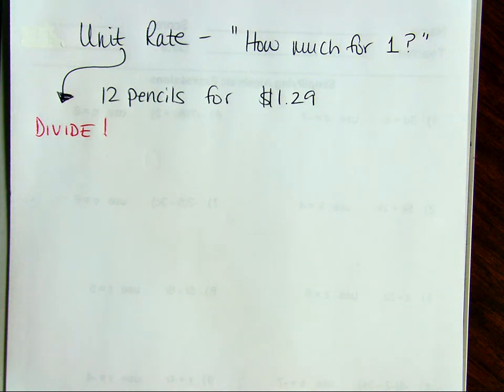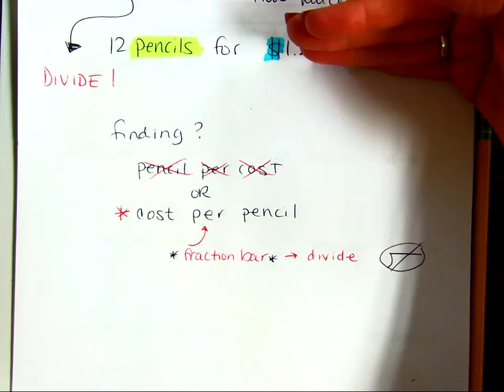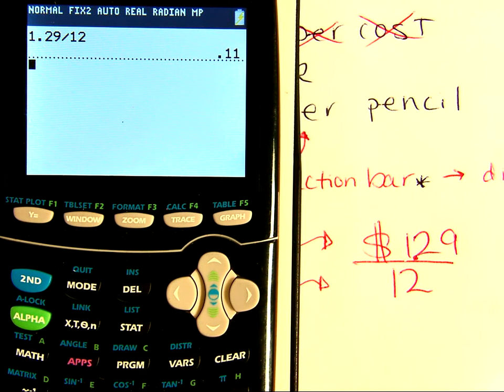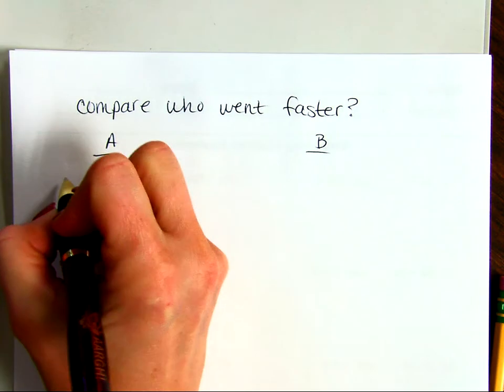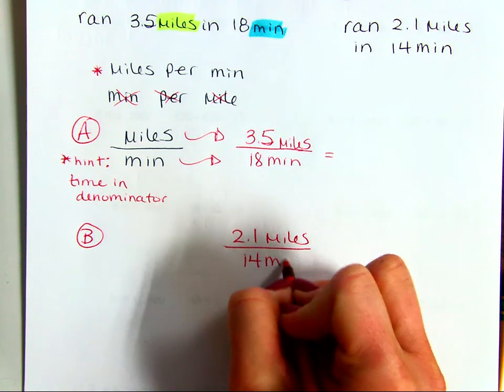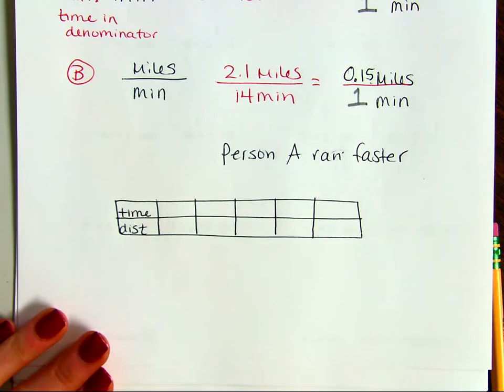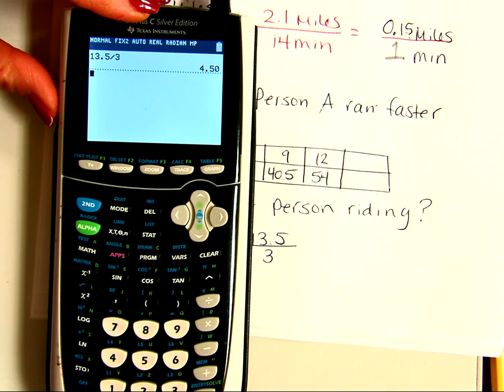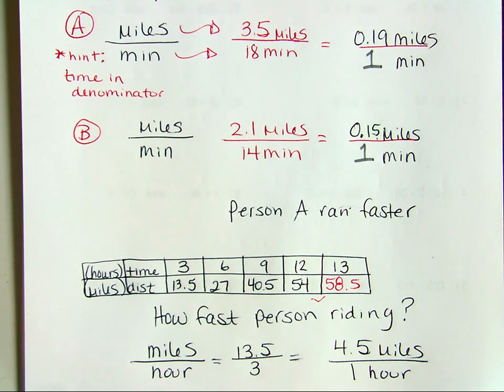Unit Rate 7th grade